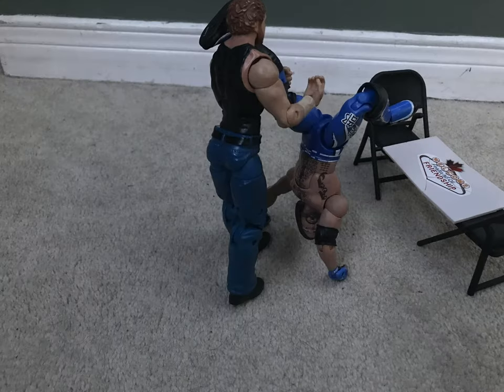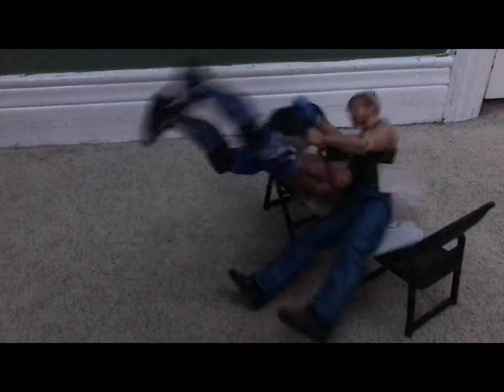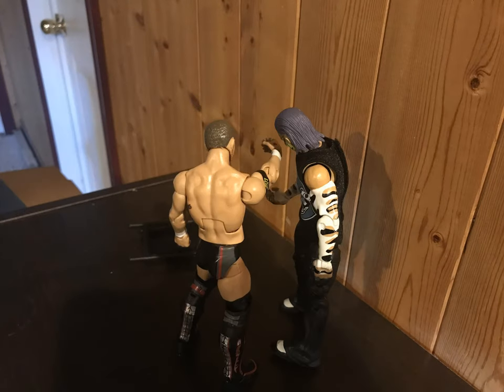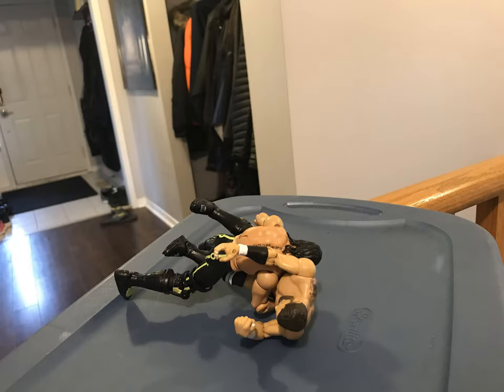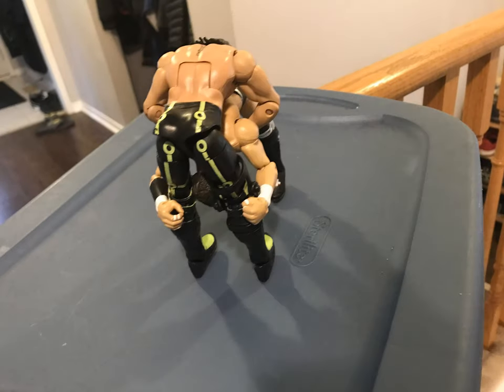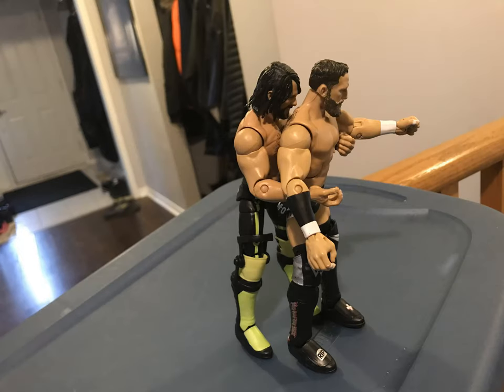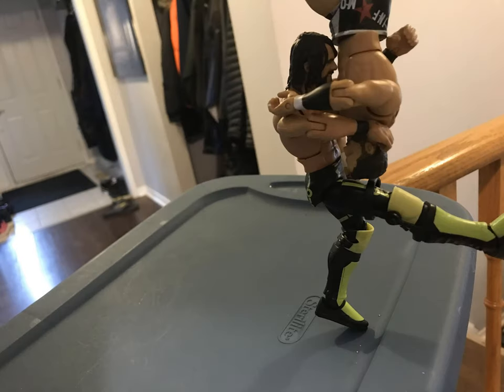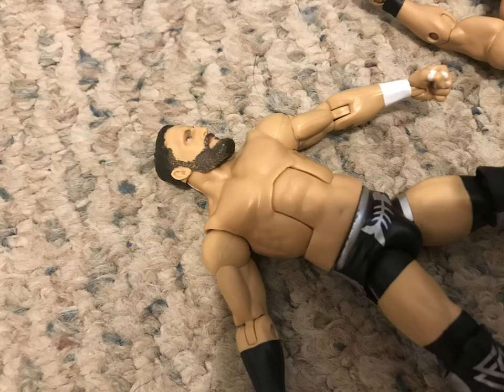so i got bored and decided to make stop motion.....